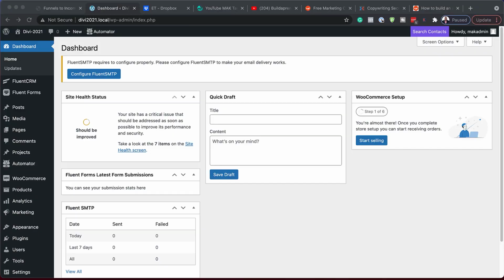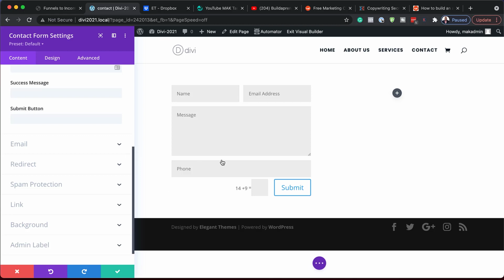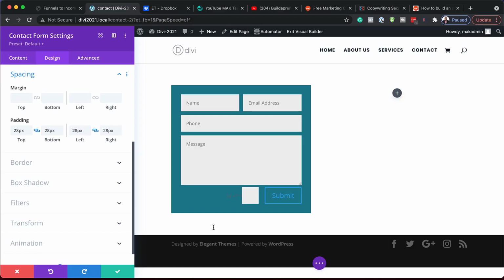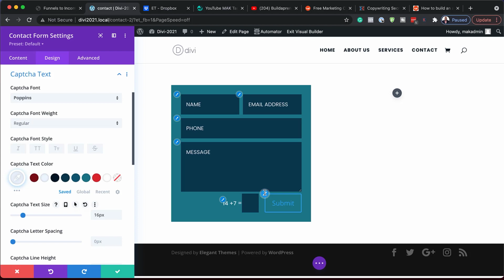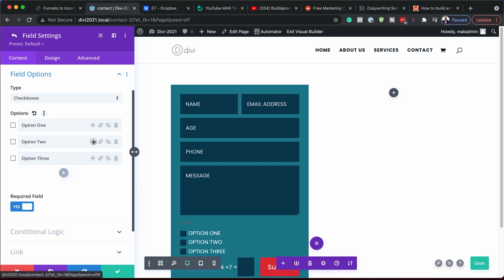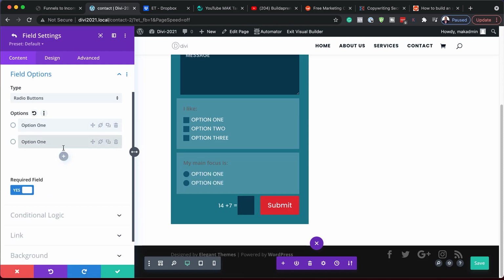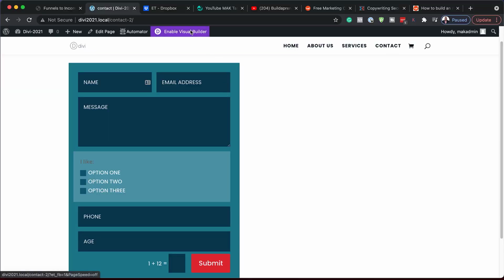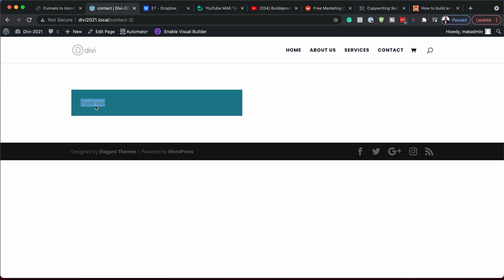Divi contact form